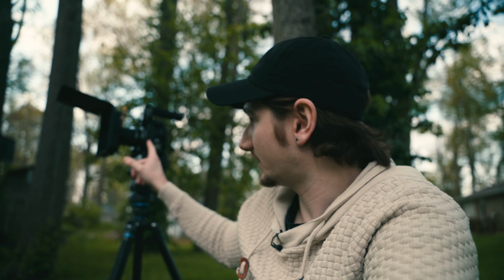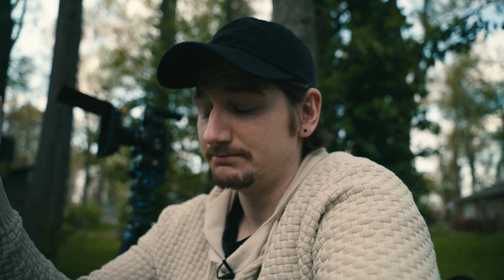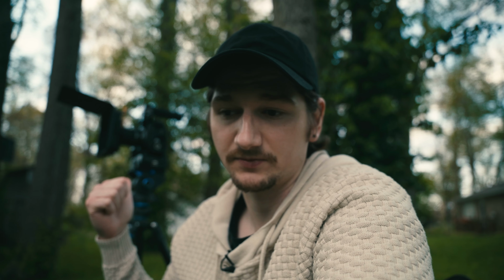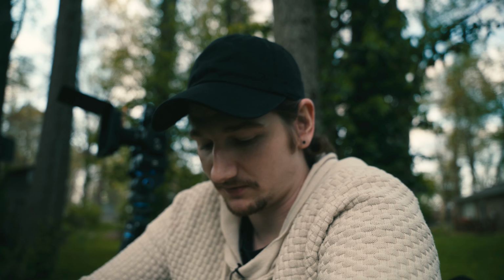Why We are NOT Upgrading To The POCKET 6K PRO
This is just another talking outload video of my current thoughts on the 6K Pro.

AMAZING vintage lens Under $100

My favorite battery solution for BMPCC4K/6K

My favorite Key Light

My go to small lights